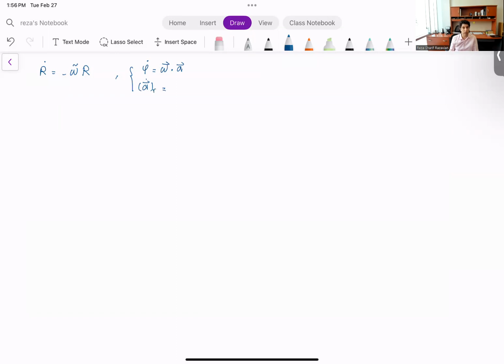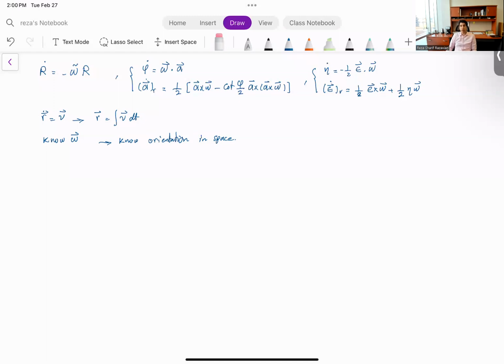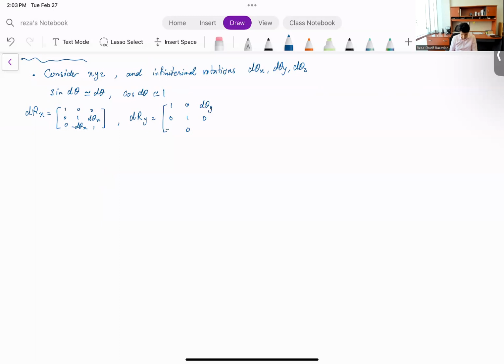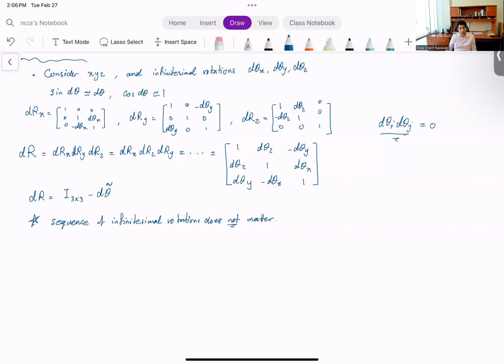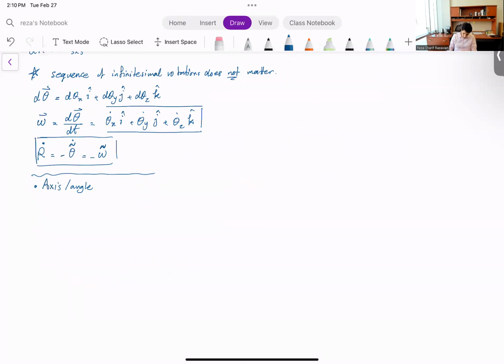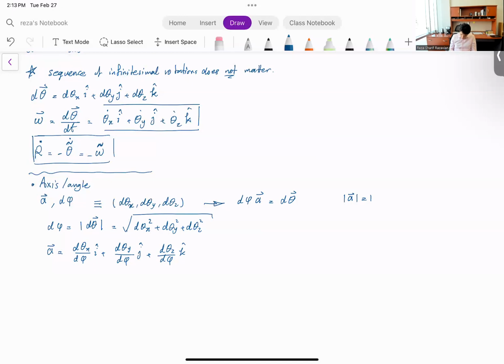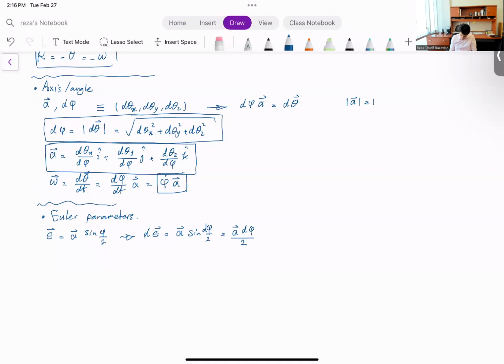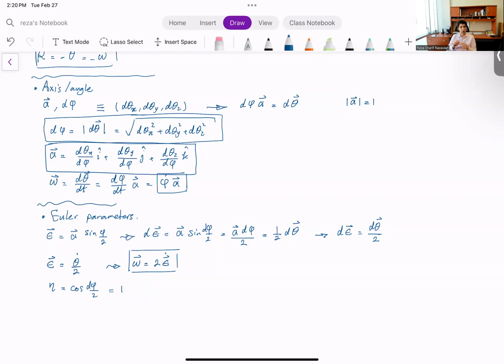Advanced Dynamics - Angular velocity - Infinitesimal rotation